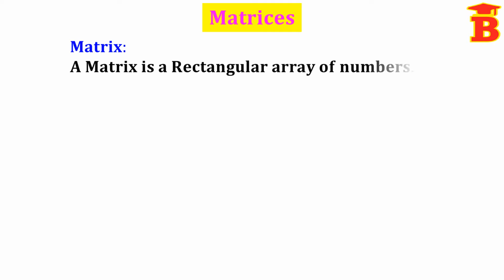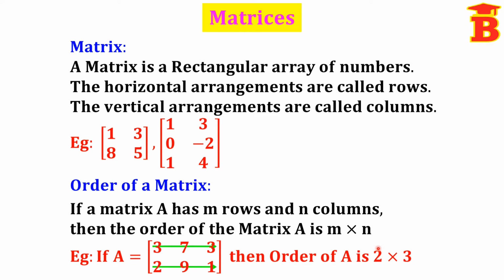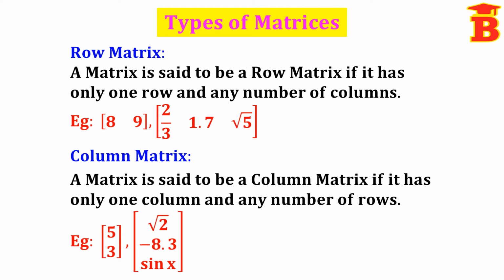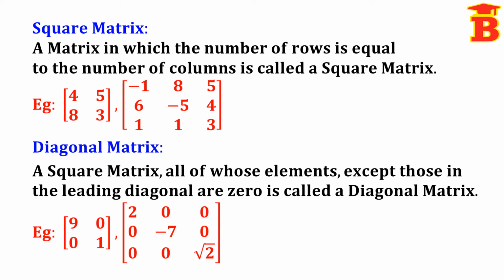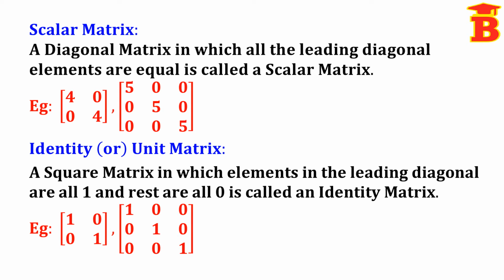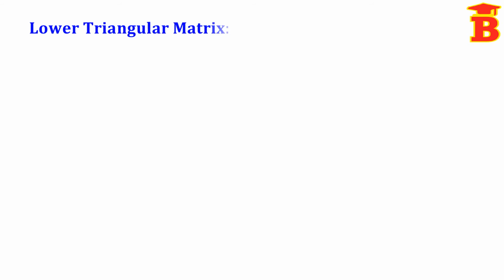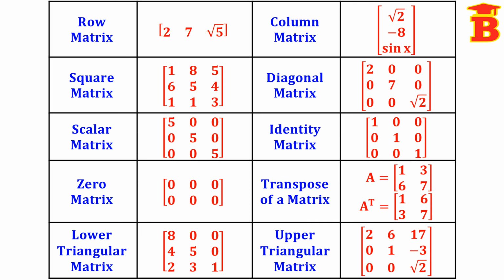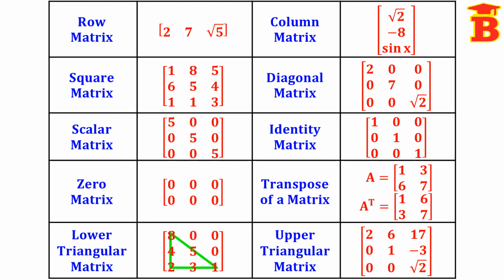Matrices and Types of Matrices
Definition of Matrix and its Order /
Types of Matrices and Definition